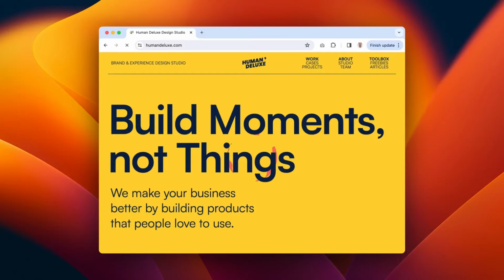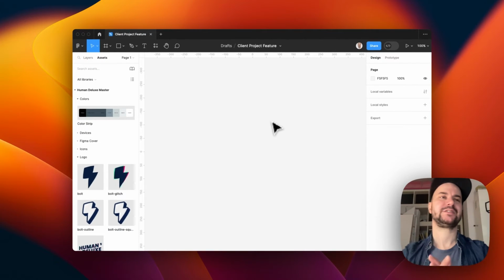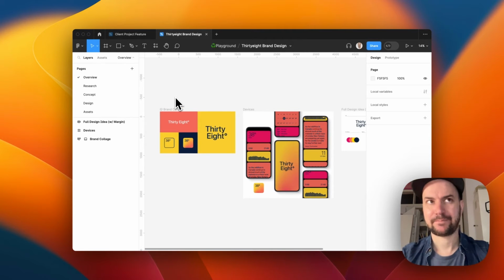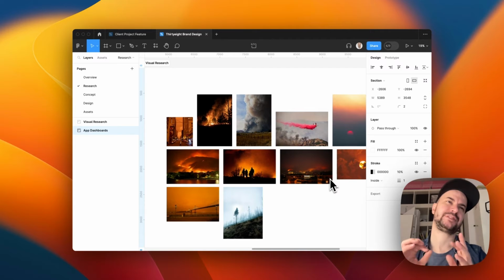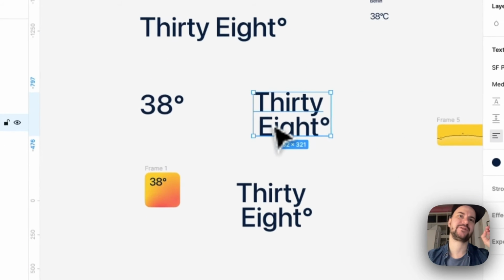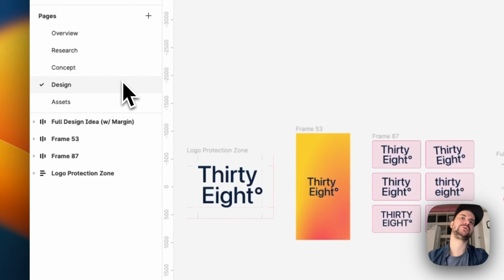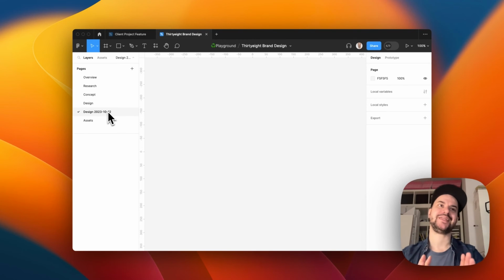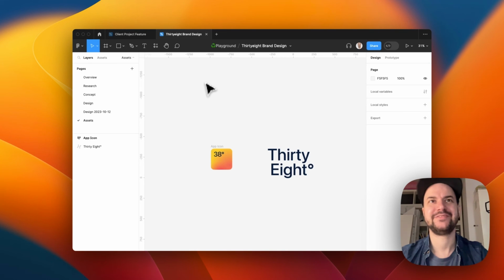Best Figma File Structure & Design Process (Real App Design & Brand)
This video will cover my Figma file structure and pages organisation. I will walk you through my design process for a branding and app design project, from research through concept to final design and asset export. You will learn how following this design process and organisation method will streamline your design and reduce clutter in your design work.

✅  Learn how to organize a figma file
✅  Brand & app design
✅  See my design process